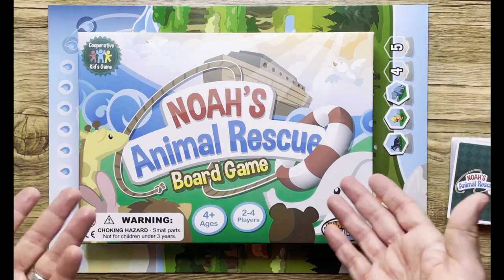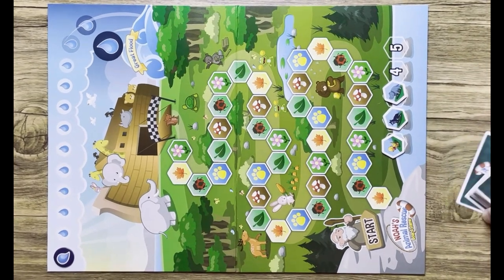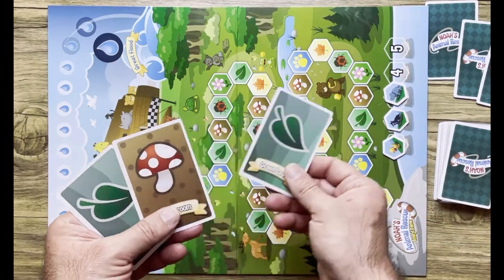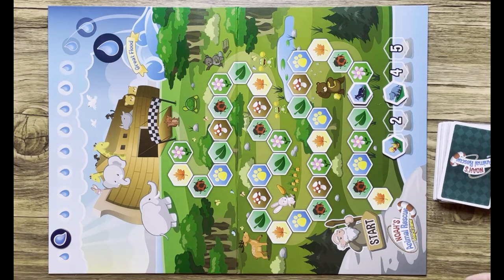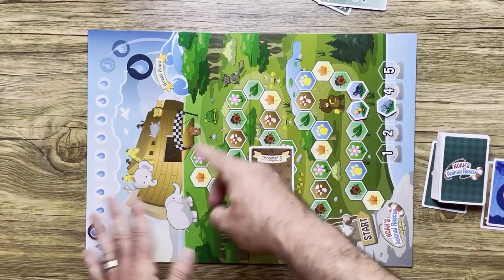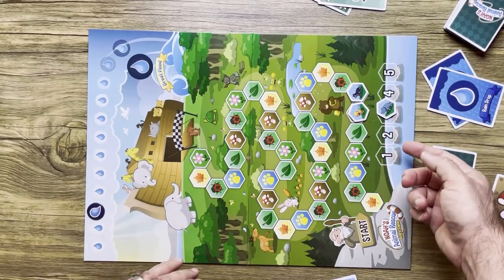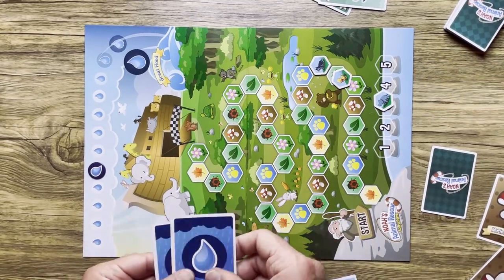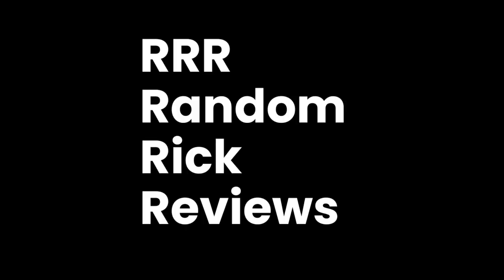Noah's Ark Board Game!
Learn how to play the Noah's Ark Board Game in this easy tutorial. Have fun with family and friends as you save the animals from the flood!